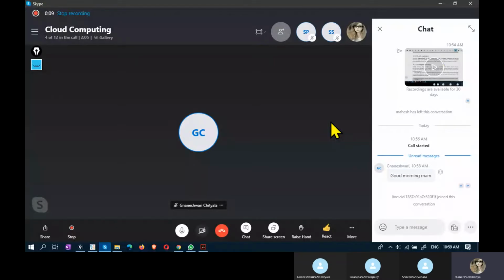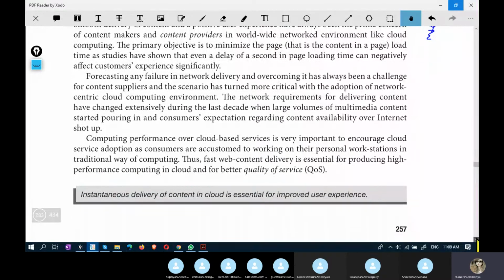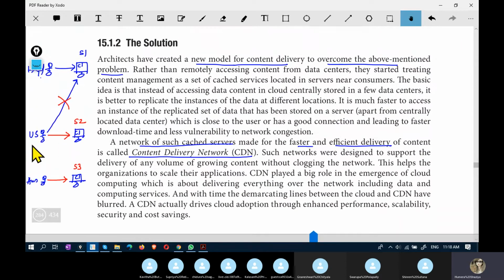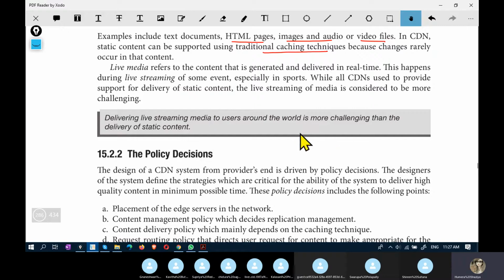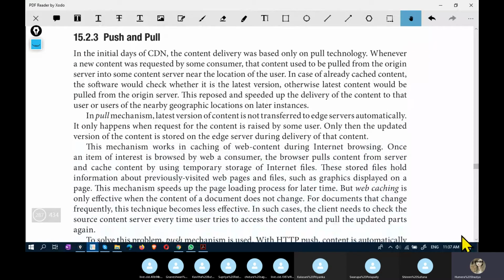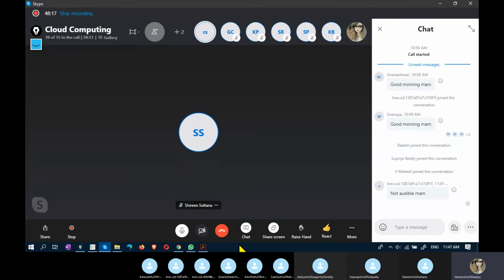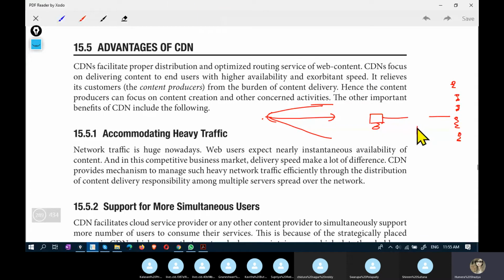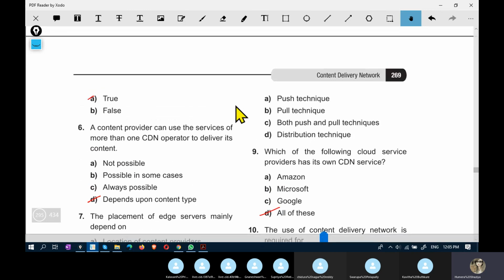CC 13 10 20